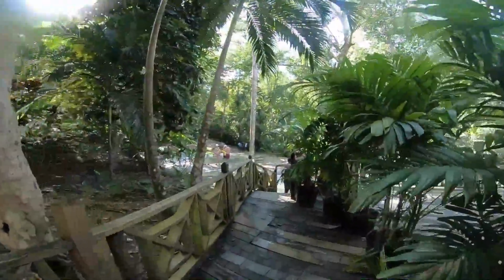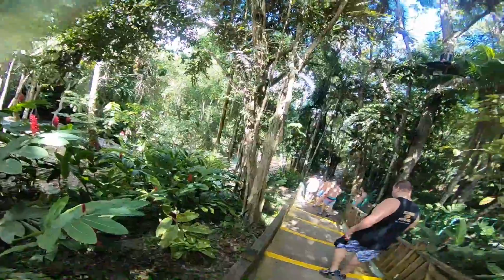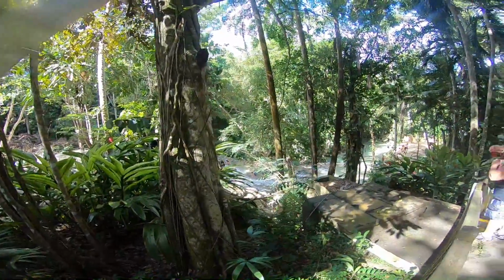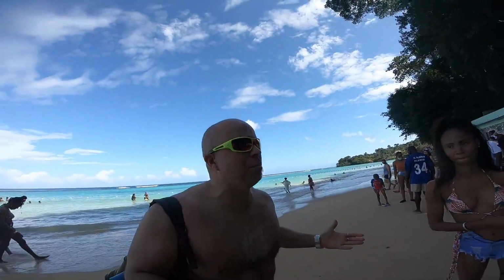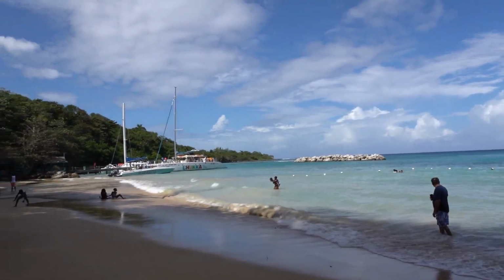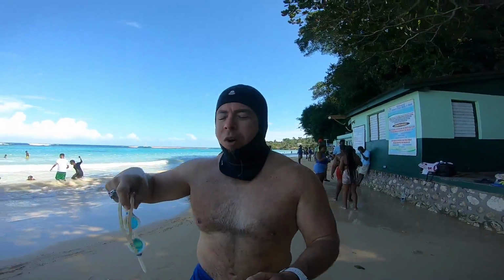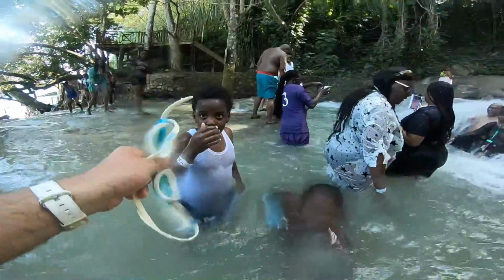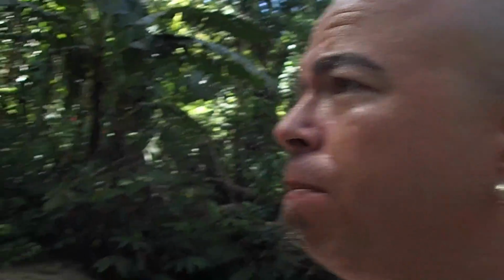DUNNS RIVER FALLS 2022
This is my SECOND trip to Jamaica and 4th trip to Dunns River Falls I have 0 regrets and it was an amazing experience. Will be back for my birthday.